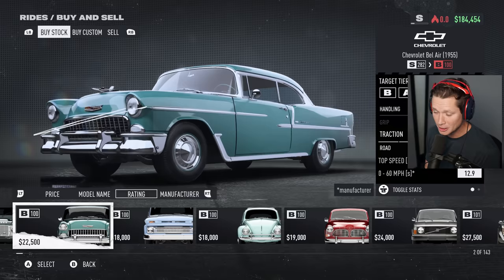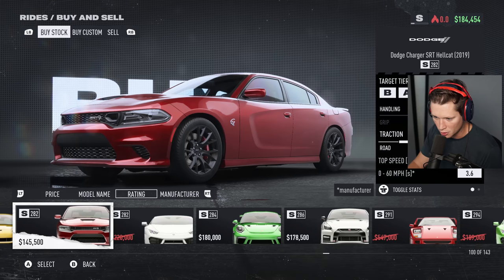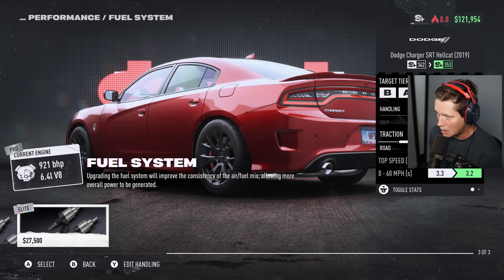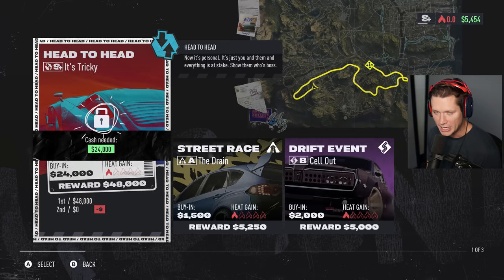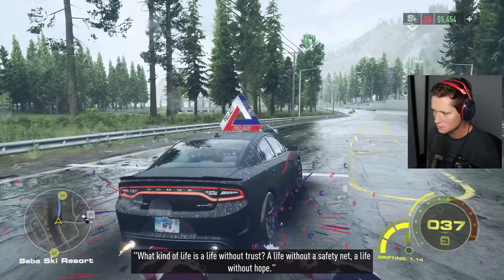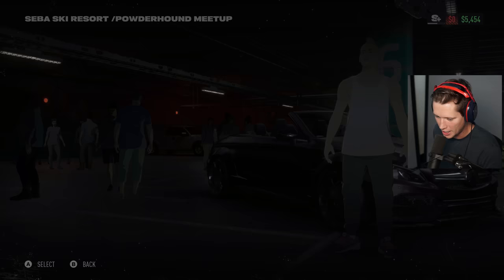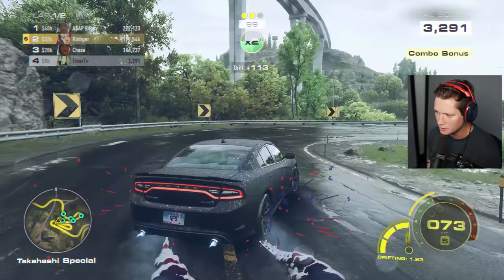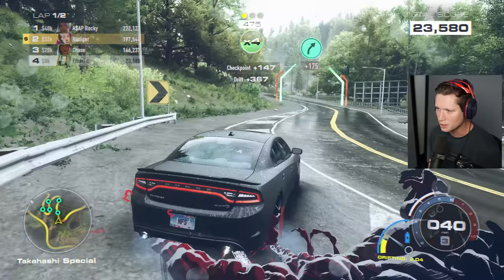1,200HP DODGE CHARGER HELLCAT BUILD - Need for Speed Unbound - Part 11